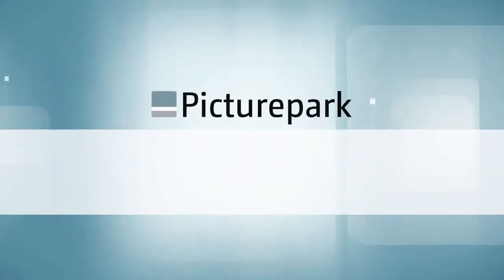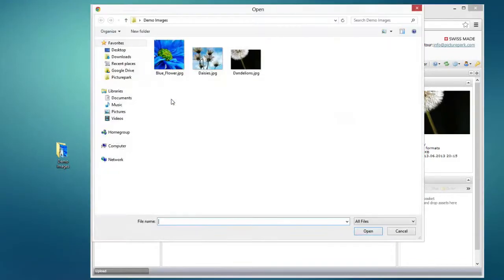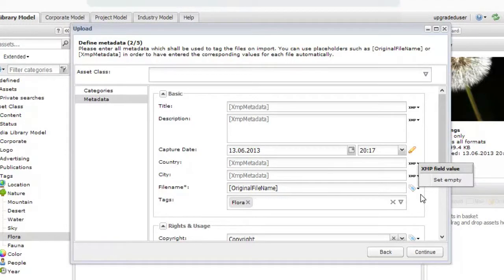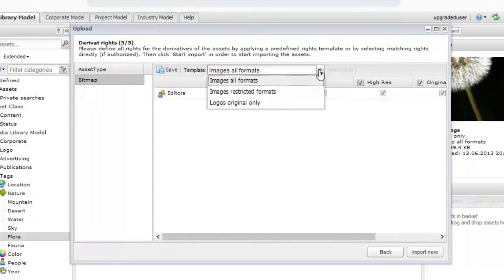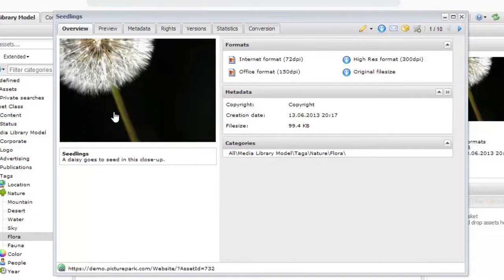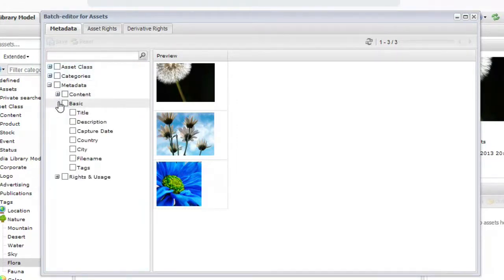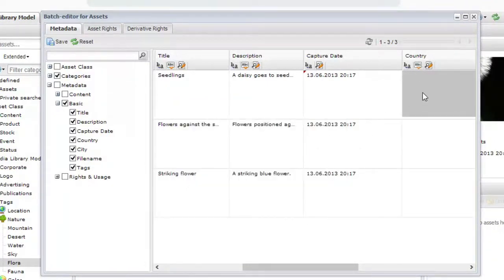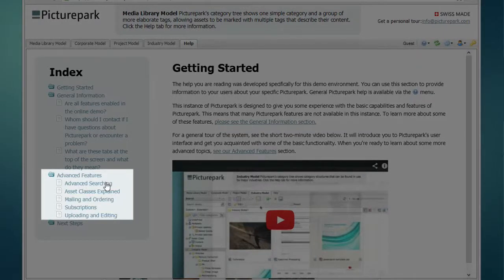Picturepark DAM: Uploading Digital Assets and Editing Metadata (Digital Asset Management)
Digital asset management software should make it easy for you to upload files and edit metadata. See how Picturepark DAM does it and then try the live demo